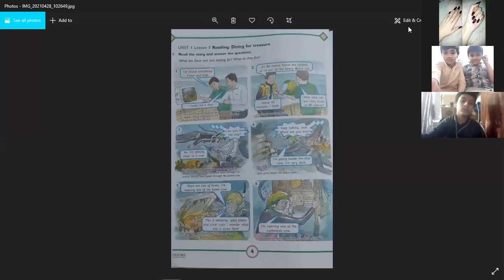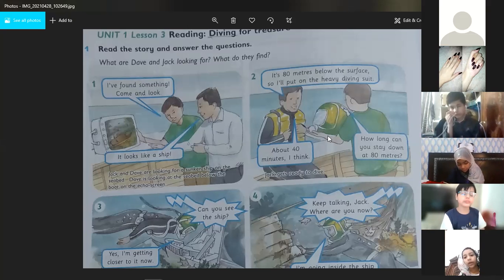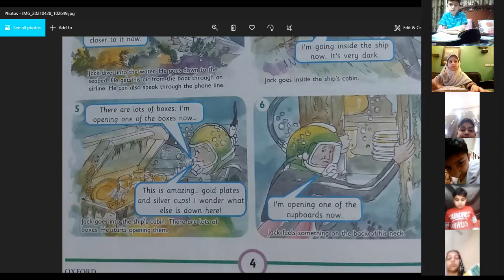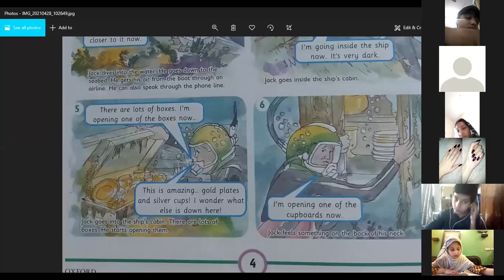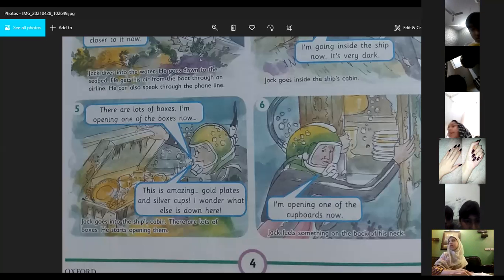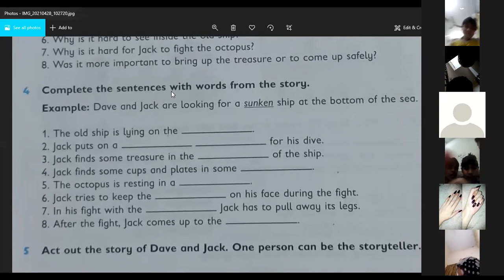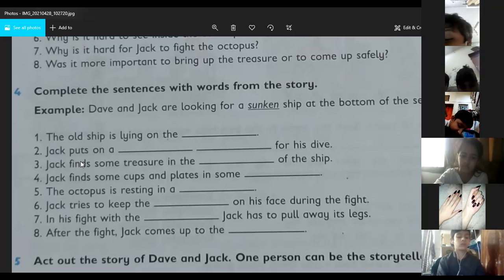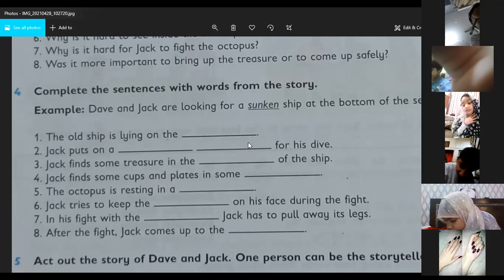Class IV English Unit 1 Lesson 3 28th April 2021